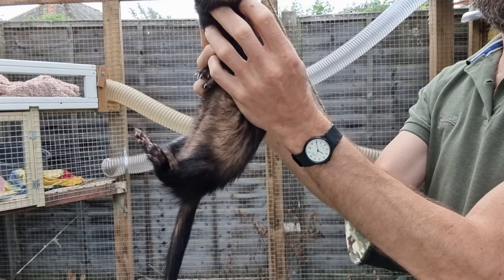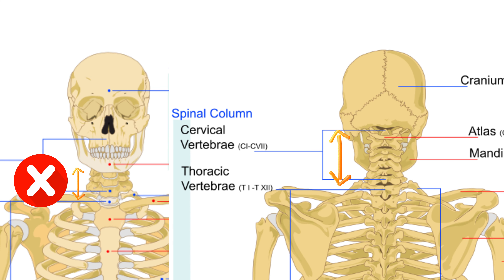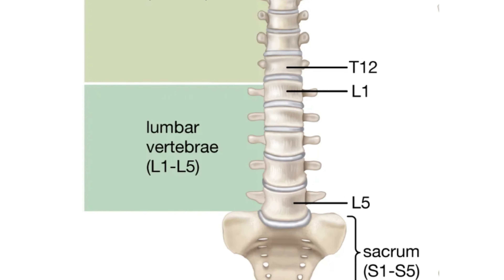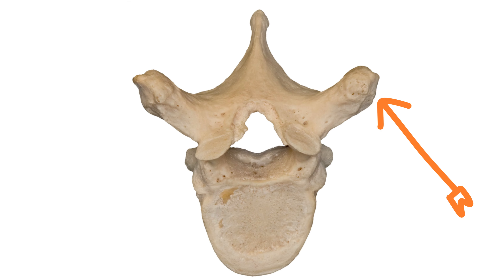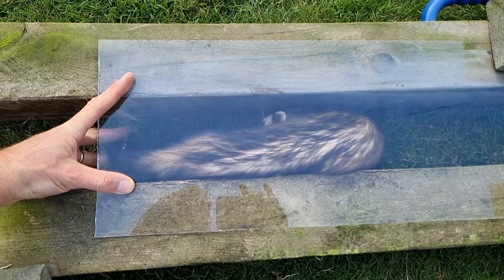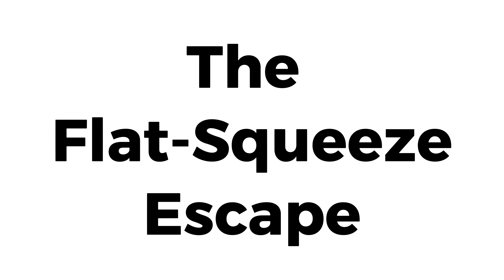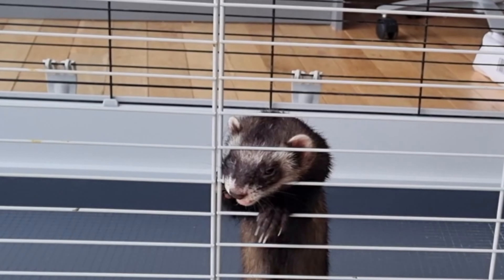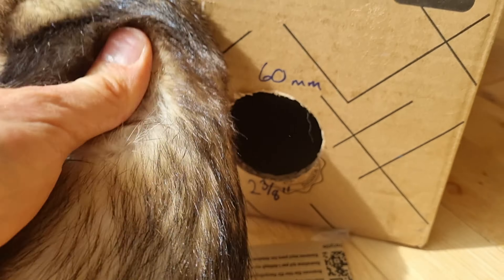Discover the TRUTH Behind our Flexible Foldable FERRETS!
In this video, we're going to explore the TRUE nature behind how their unique anatomy enables our flexible, foldable FERRET friends!

Ferrets are one of the most popular pet animals in the world, and for good reason. They're adorable, fun to play with, and downright cuddly. But what about their anatomy?  We'll start off by running through some of the key elements of anatomy showing you how our FERRETS have unqiue skeletons and elastic joints, which gives ferrets their incredible flexibility and strength.  We then follow up with some practical experiments, evidencing their capabilities.

So what are you waiting for? Watch this video and learn the TRUE nature of our FERRETS flexibility!

🥣🍜🍗 🍬Essential Ferret Products that we own, use and recommend🍬🍗🍜🥣

REFERENCES
There are many facts in this video, and below are a list of references of scientific publications which support the statements in this video:
* Manual of Exotic Pet Practice. 2009, Tiffany M. Wolf
* Anatomy of the ferret. In: Fox JG, Marini RP,eds. Biology and Diseases of the Ferret. 3rd ed. Ames, IA: John Wiley & Sons; 2014
* Basic Anatomy, Physiology, and Husbandry of Ferrets; Lauren V. Powers, DVM
* Ferrets, Rabbits and Rodents, Clinical Medicine and Surgery, 4 ed. Katherine Quesenberry
* Anatomy of a Ferret, Howard Evans, Nguyen Quoc An
* Transverse Processes (humans), Gregory D. Cramer, in Clinical Anatomy of the Spine, Spinal Cord, and Ans (Third Edition), 2014
CHAPTERS
0:00 Intro
0:14 Ferret Neck
1:23 Ferret Torso
2:06 Anatomy of Flexibility
3:46 Turning 180 Degrees
4:45 Impossible Escapes
5:59 Flat Squeeze Escape
6:53 Escape Hole
7:59 Outro